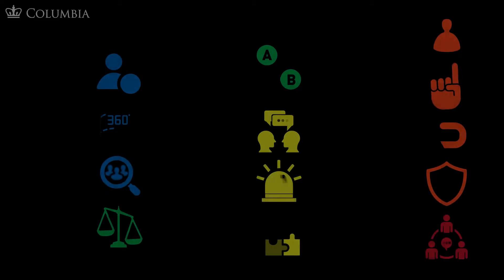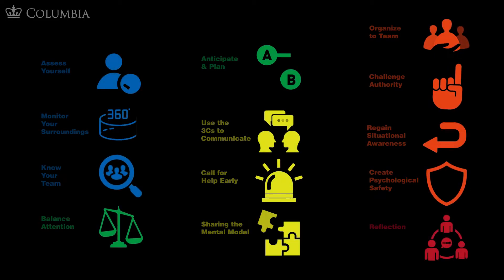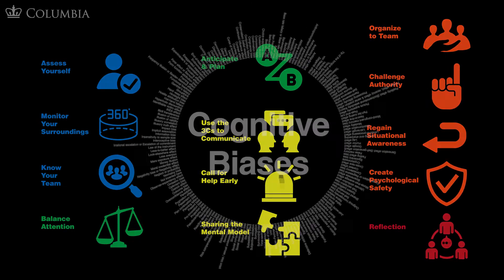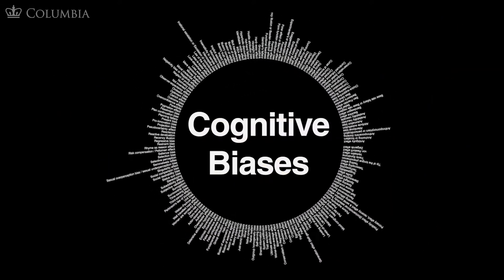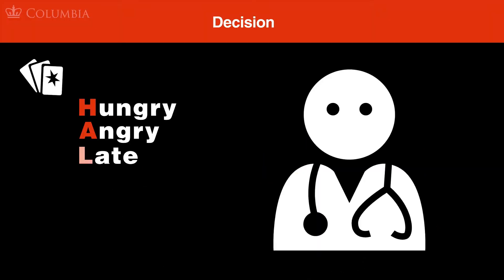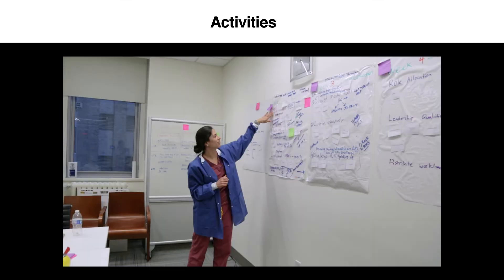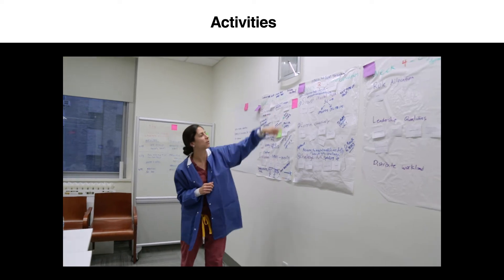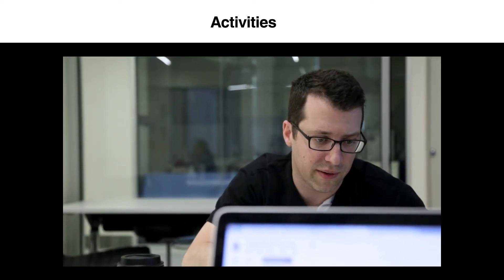CRMx | Crisis Resource Management | ColumbiaX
Columbia University Launches Open Online Course, Crisis Resource Management with Drs. Vivek K. Moitra, David O. Kessler, and Jessica L. Spellman. The course is free and open to all on edX.org with an optional paid verified certificate program.

Crisis Resource Management (CRM) refers to the non-technical skills required for effective teamwork in a crisis situation. Research suggests that a lack of crisis resource management skills may contribute to a substantial number of American deaths. Intended for healthcare professionals, this course aims to provide the critical skills to effectively make decisions and manage teams in a crisis situation, especially teams of strangers—a common occurrence for many health workers dealing with the COVID-19 pandemic.

This course makes CRM concepts accessible, using an eighteen-minute crisis scenario film and seventy minutes of animations to contextualize medical experiences. Scenes from the film are interpreted and analyzed by the course instructors to help illustrate real-life examples.